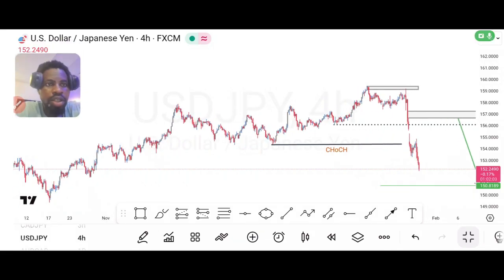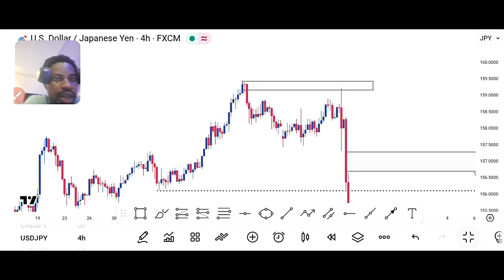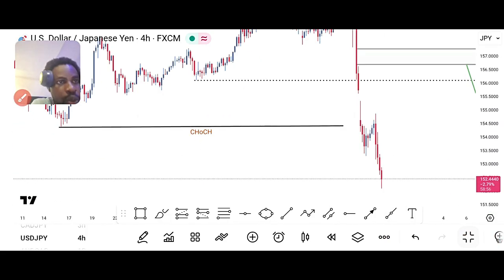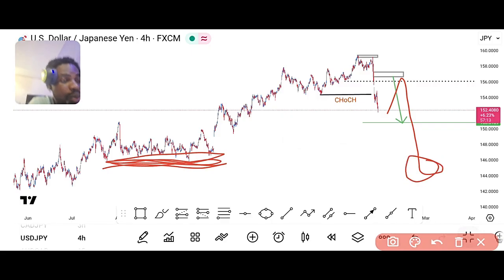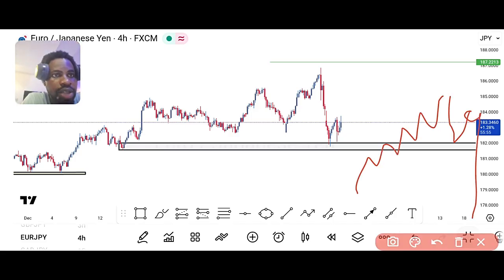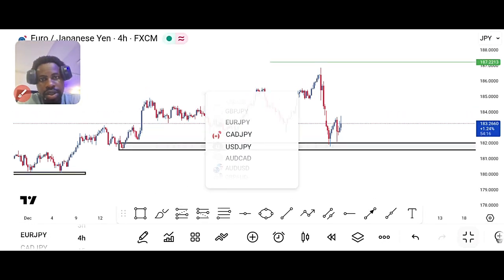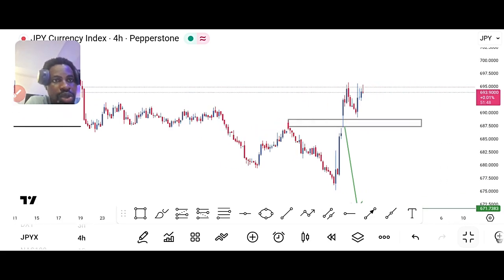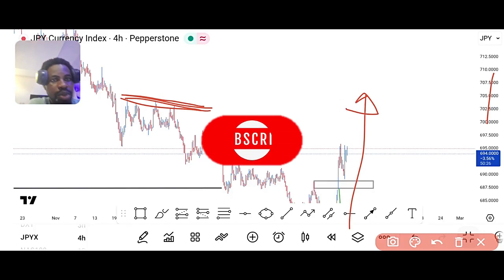Using JPYX as Confluence: Trade USDJPY, EURJPY, GBPJPY With This Simple SMC Strategy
Learn how to use JPYX as confluence in trading USDJPY, EURJPY, GBPJPY with a simple SMC strategy. Enhance your trading skills and maximize your profits!

In this video, you’ll learn:
✅ What JPYX really represents and why it matters
✅ How to use JPYX to confirm bullish or bearish bias
✅ How to align USDJPY, EURJPY & GBPJPY using one framework
✅ How market structure (BOS & CHoCH) confirms JPY strength/weakness
✅ Where to enter, place stop loss, and target liquidity zones
✅ How to execute the strategy step by step on live charts